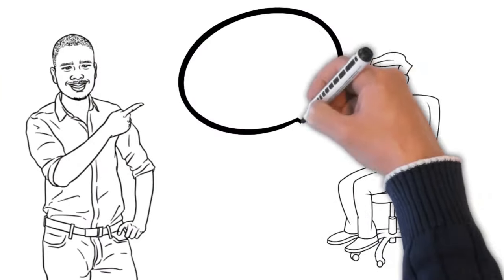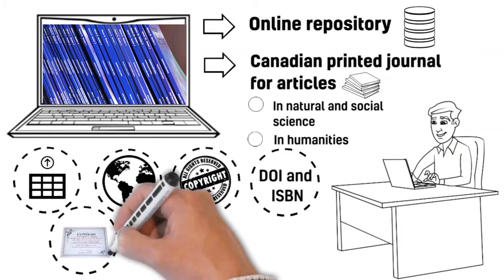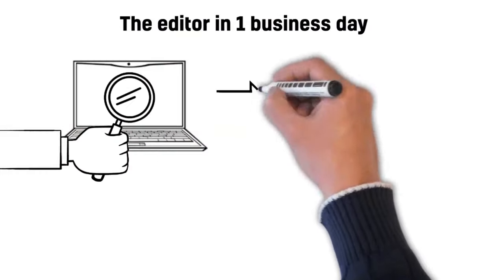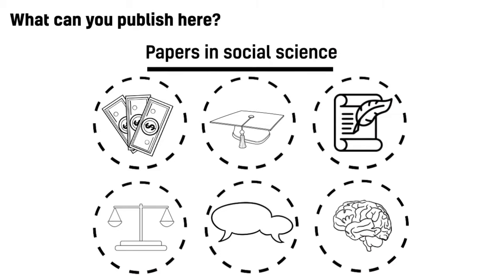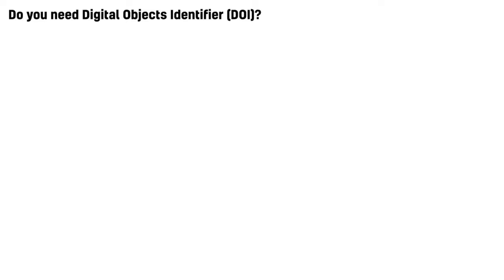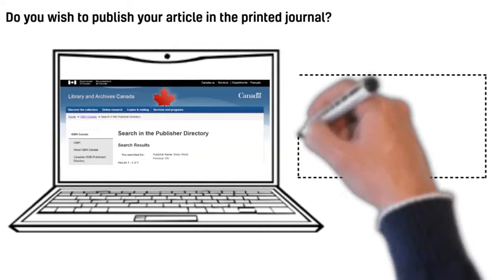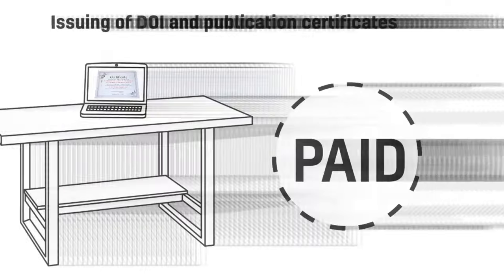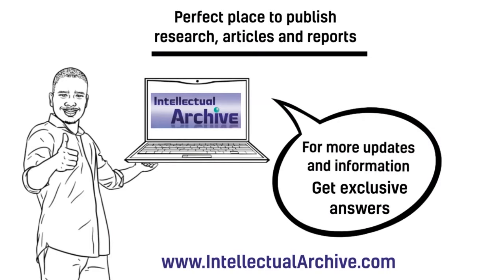Where to publish a scientific article online within 24 hours for FREE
Intellectual Archive is a well-established online repository and Canadian print journal for articles in natural sciences, social sciences and humanities. In addition to online archiving and publication of articles, Intellectual Archive provides authors with DOI and ISBN, issues certificates of online publication, and allows authors to distribute articles printed in a paper journal to major libraries.